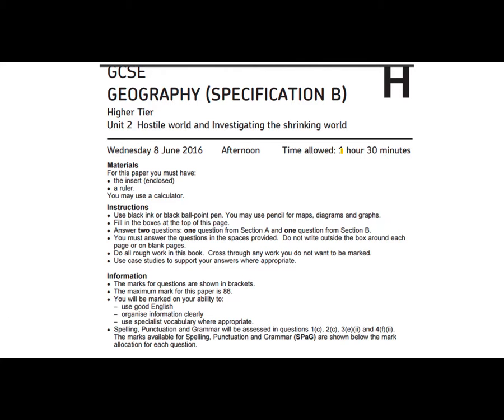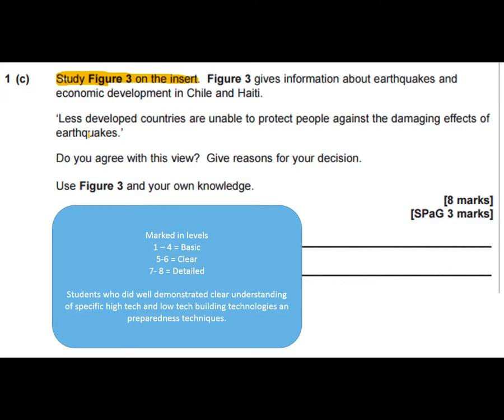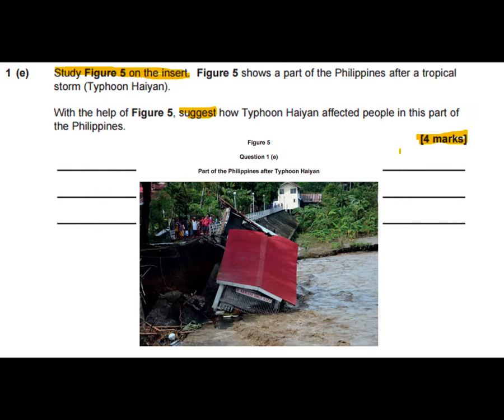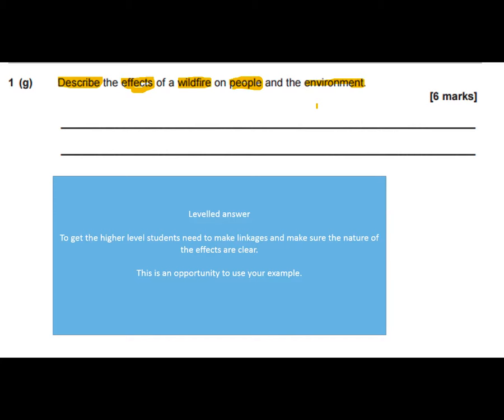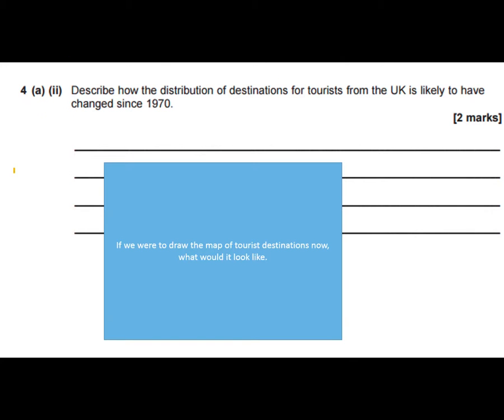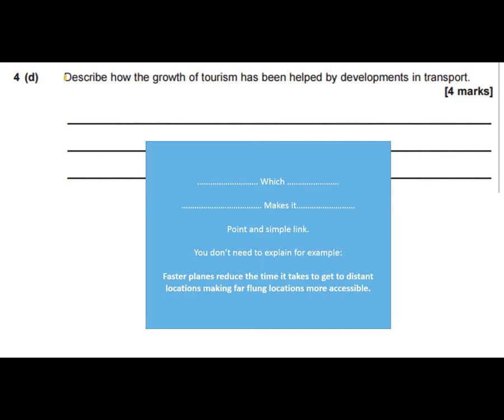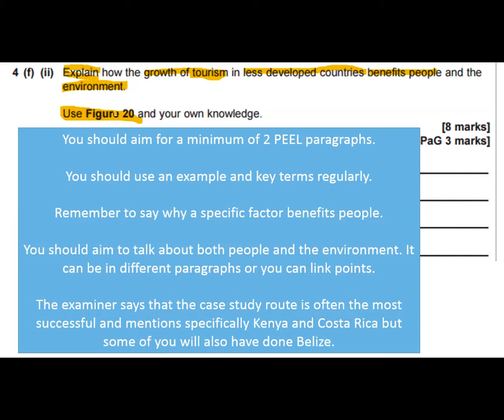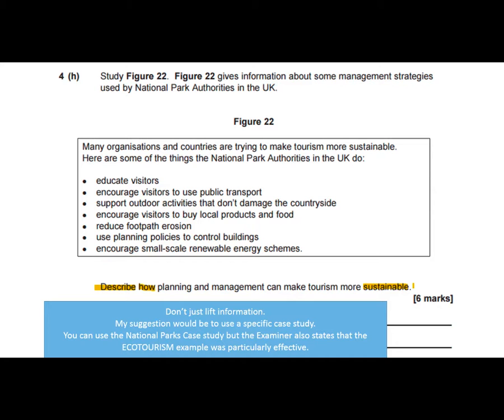WTM Unit 2 28017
Walking Talking Mock presentation in the hall in front of the full cohort.